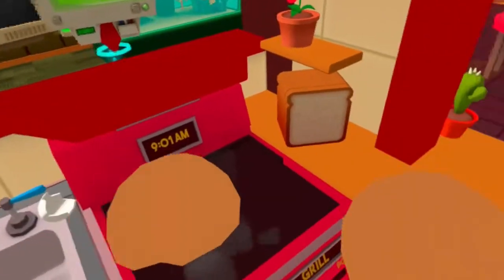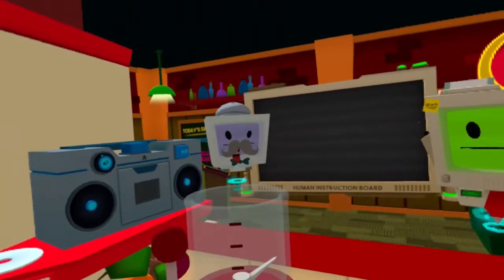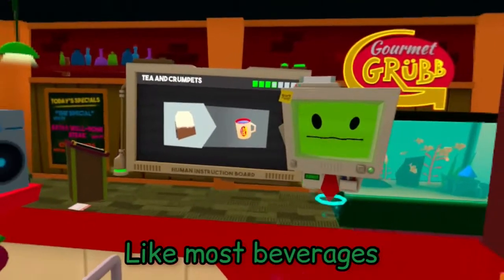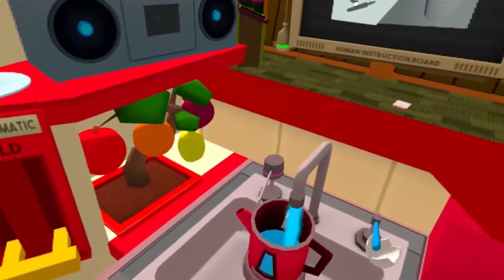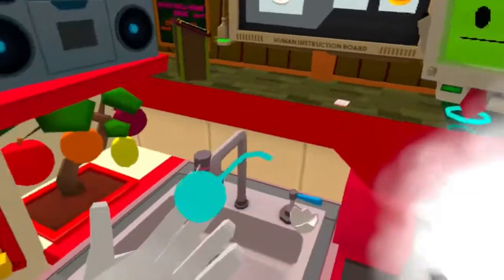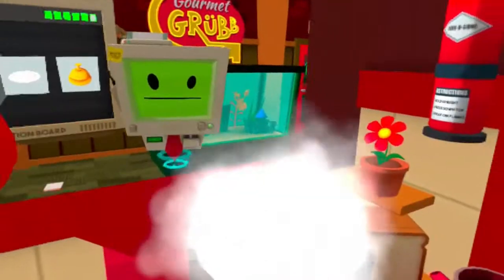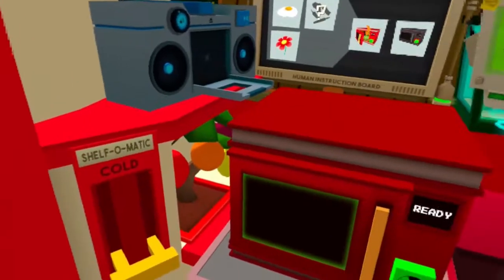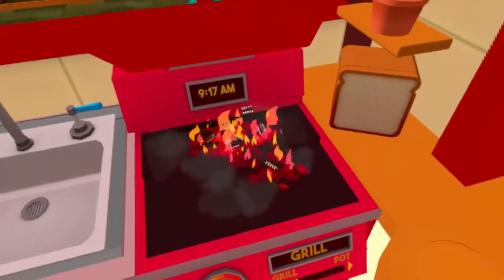FunneMonke becomes a 5-Star Chef